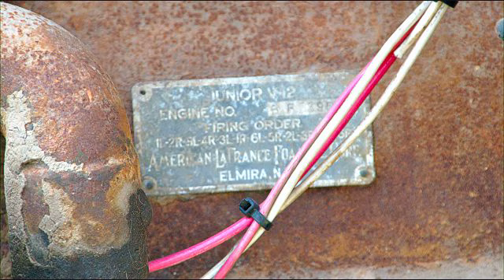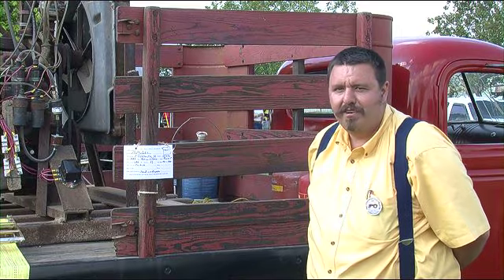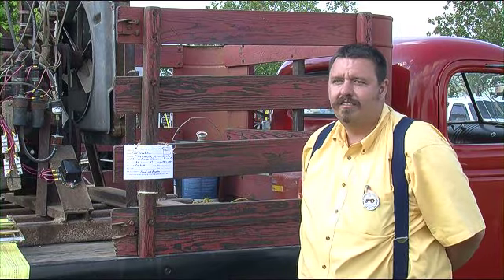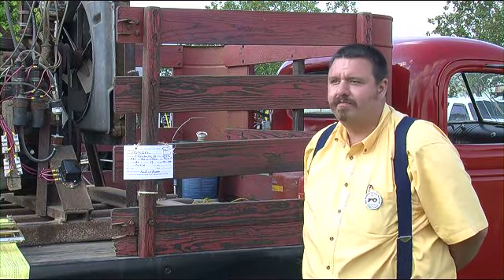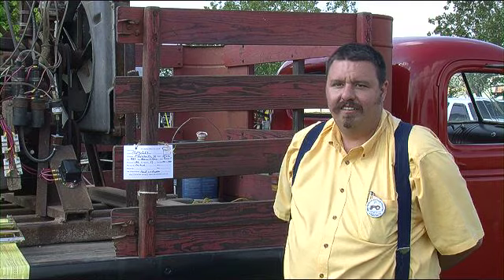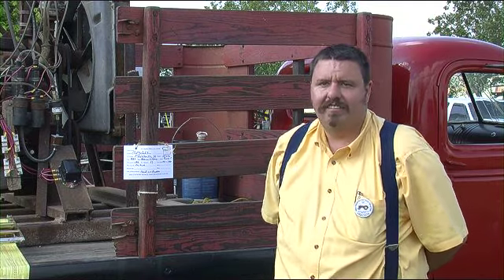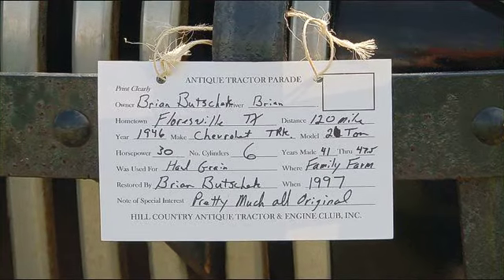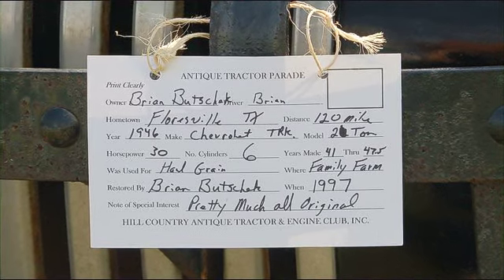American LaFrance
Hill Country Antique Tractor and Engine Show, June 2012 - Static display of an American LaFrance V-12 engine, built by Lycoming and taken from a 1937 fire truck.